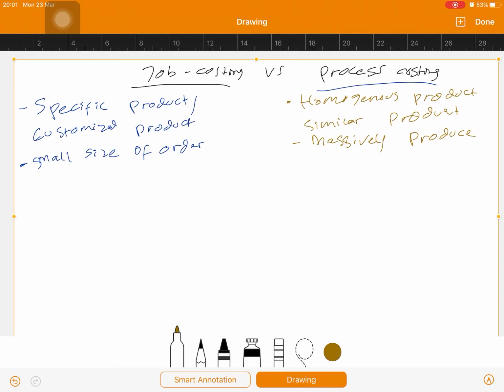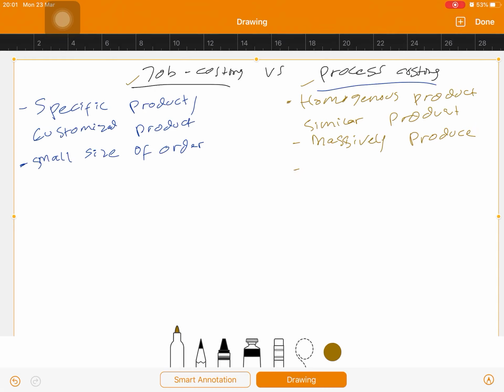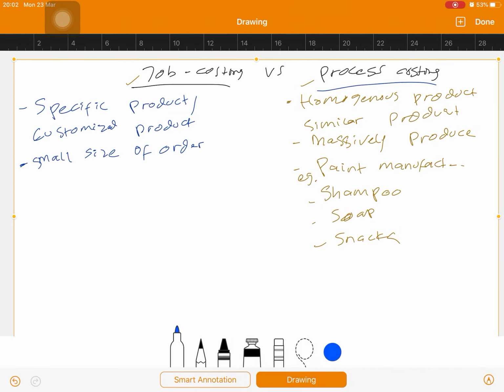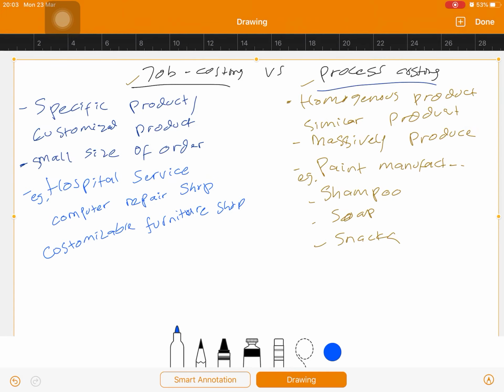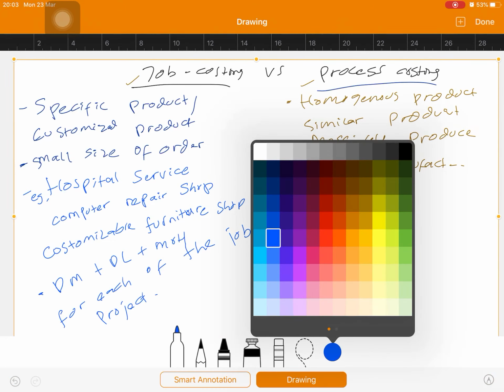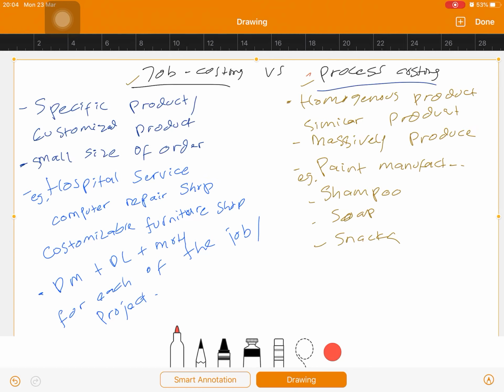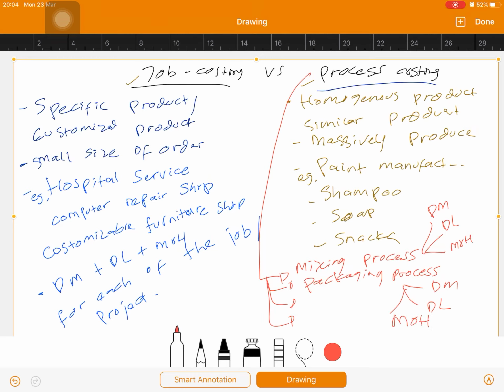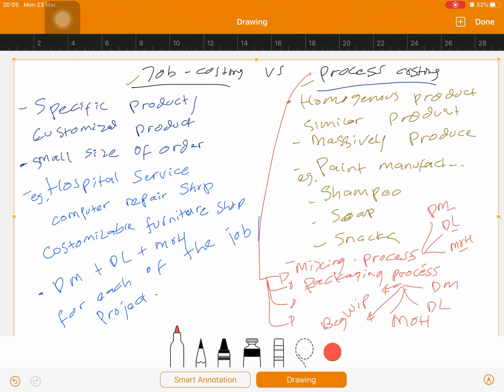Job costing versus process costing